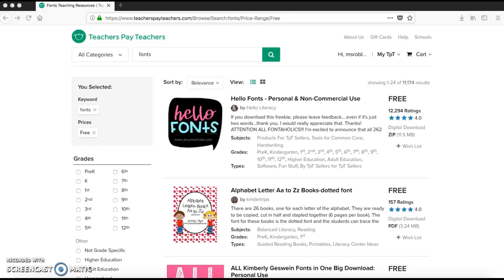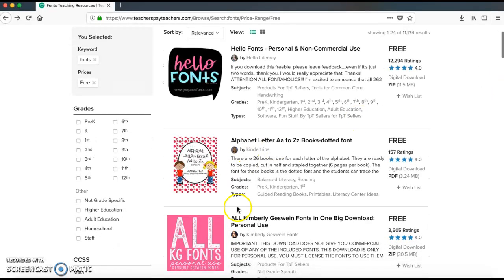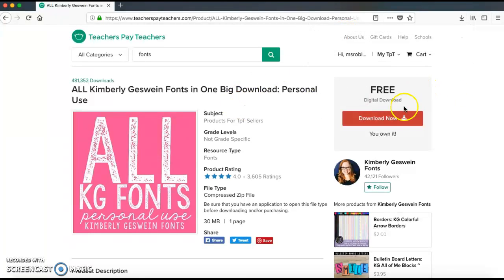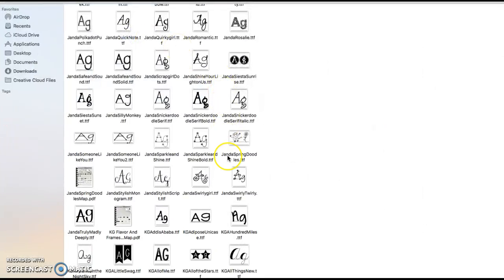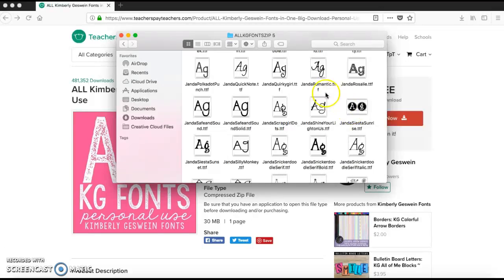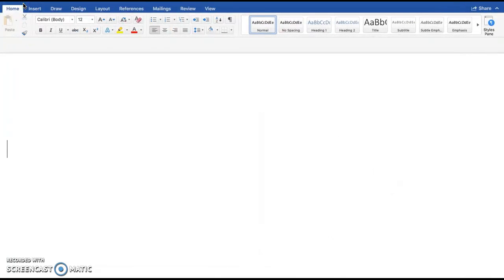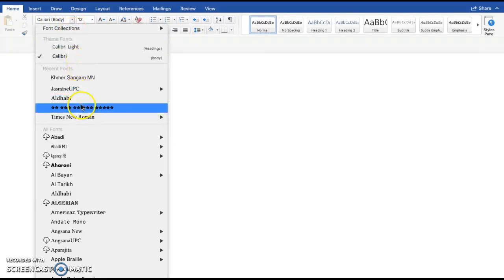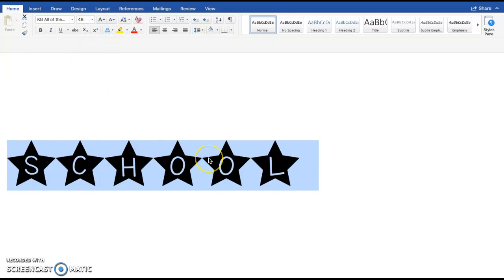Fabiola- How to Download Fonts